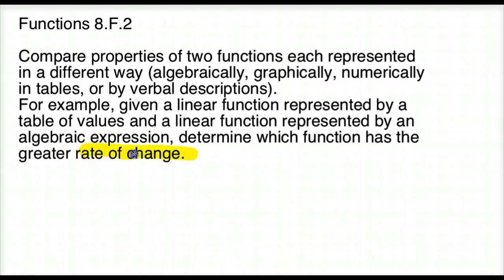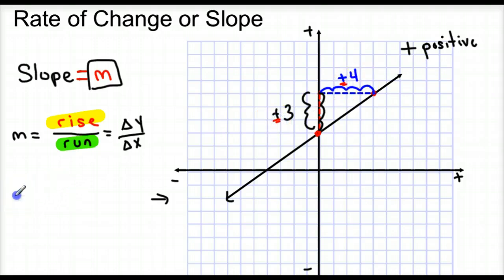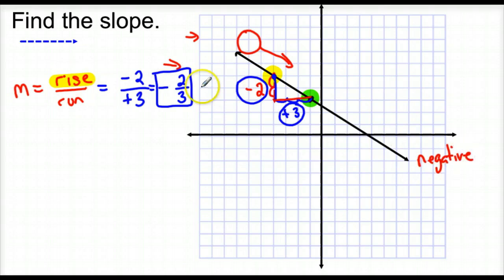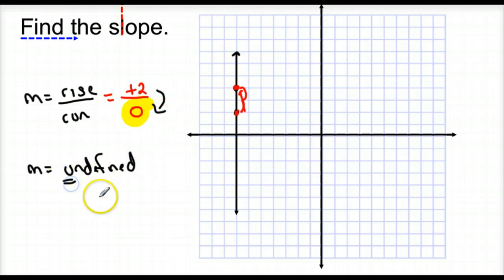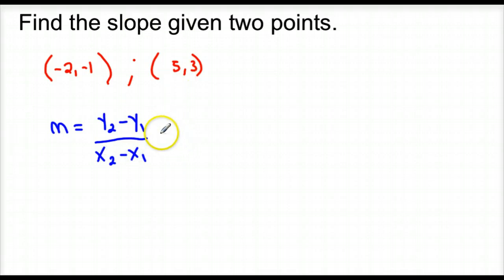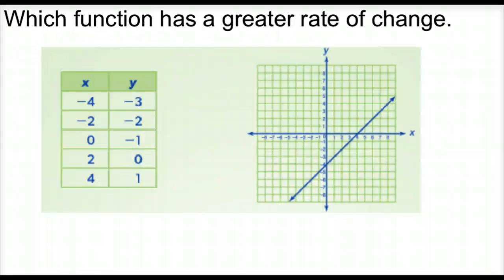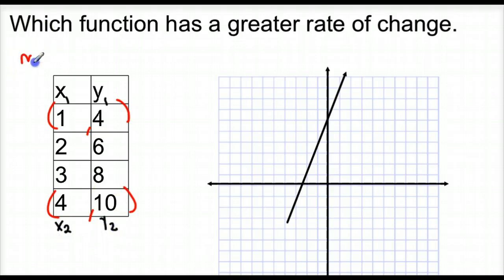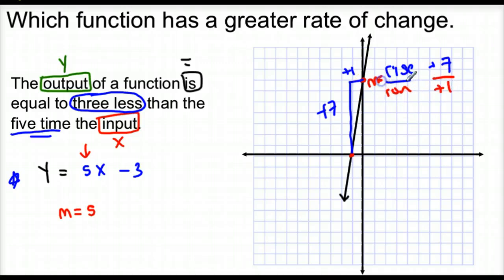Comparing Rate of Change